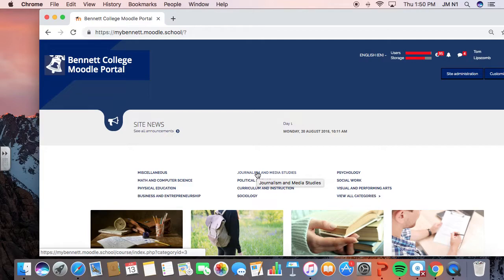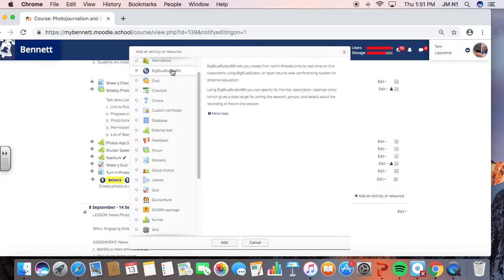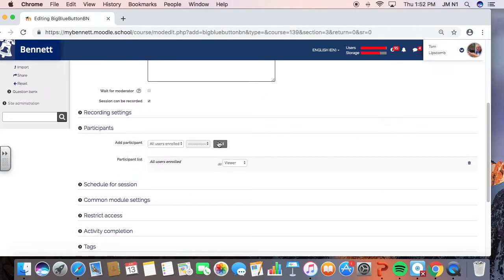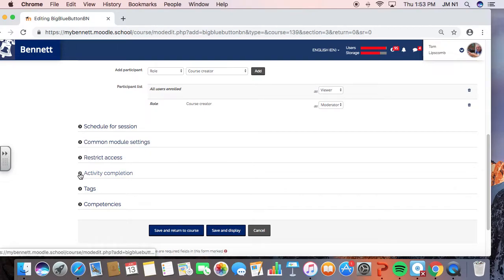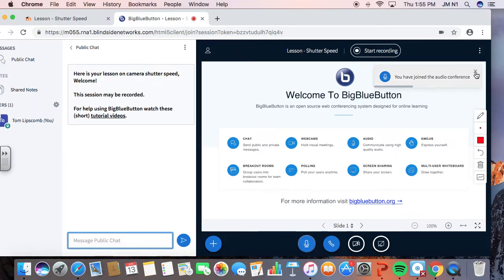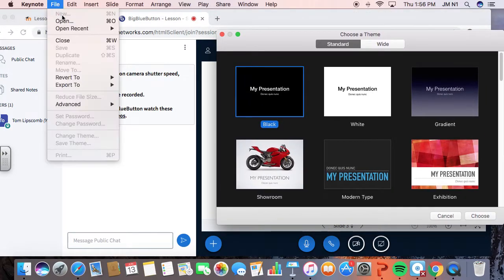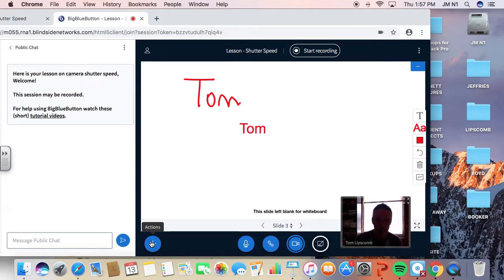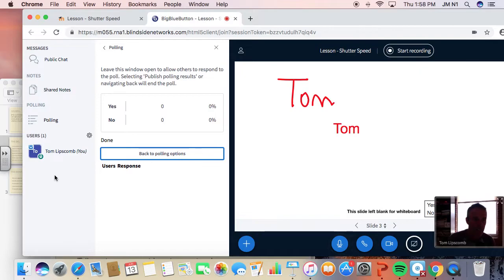Bennett College Moodle - Big Blue Button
Learn how to create a video conference for your class.